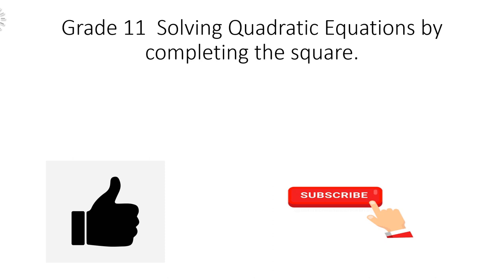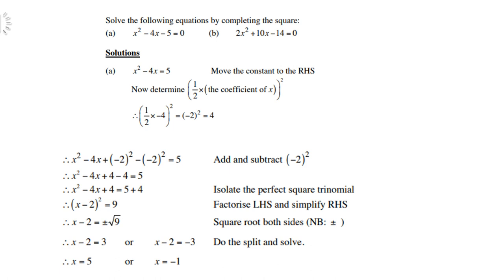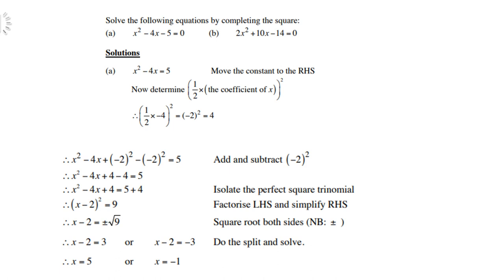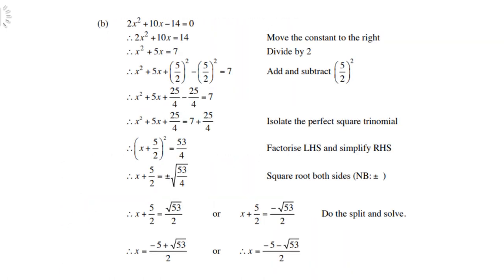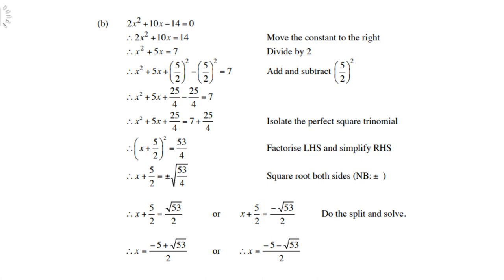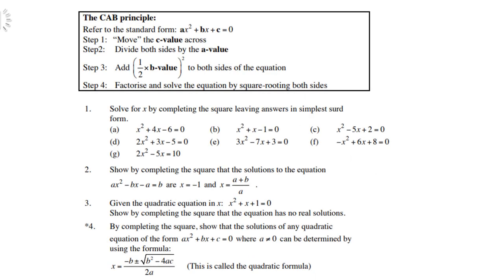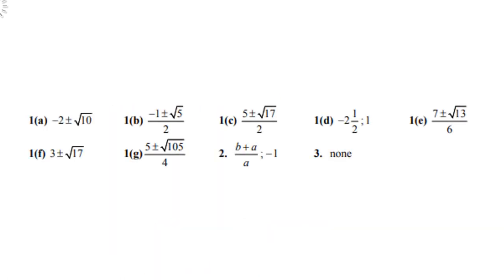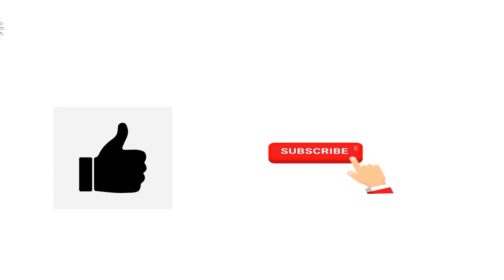Grade 11 Quadratic Equations Completing the square